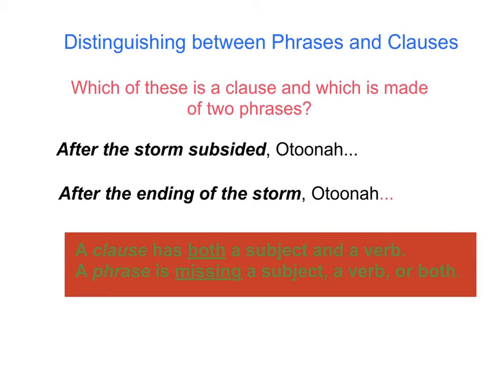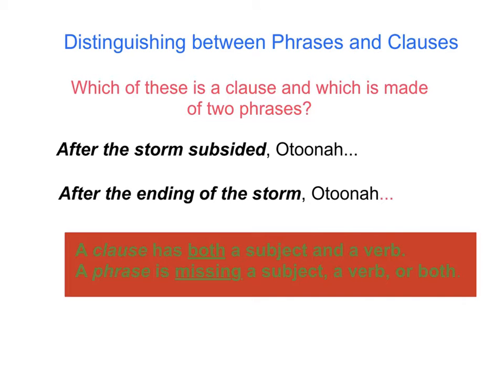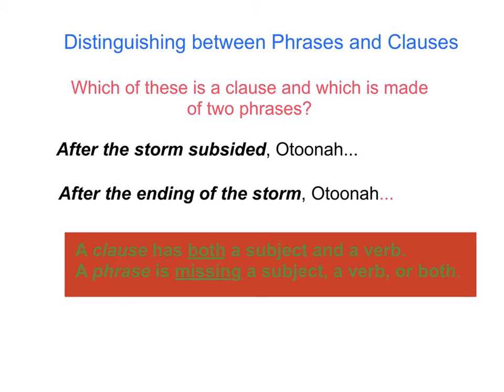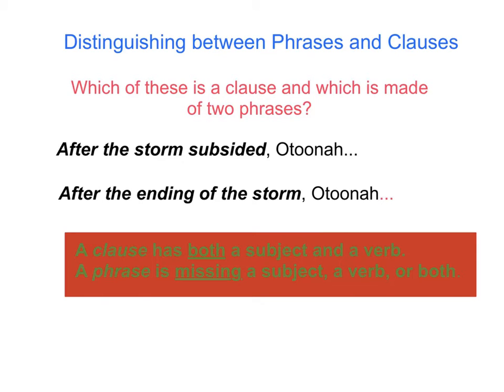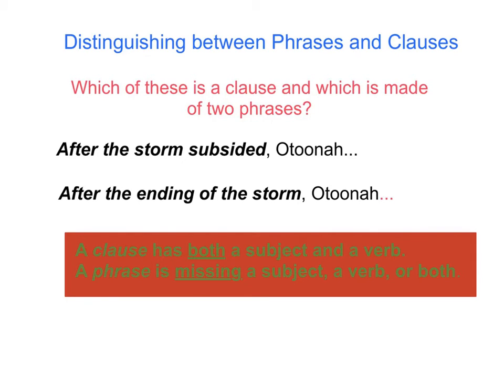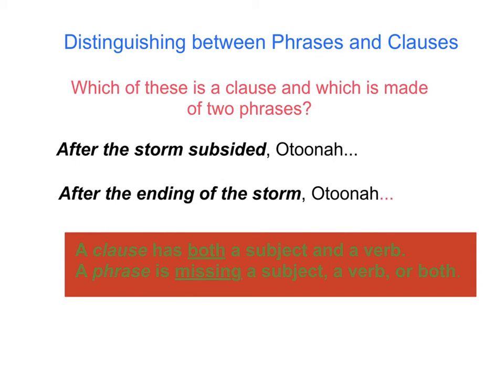Distinguishing Between Phrases and Clauses